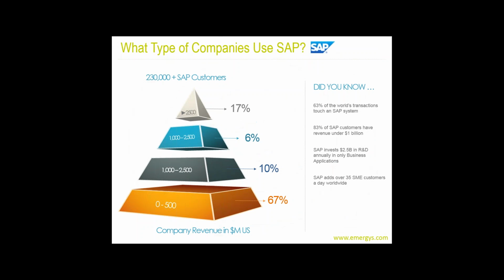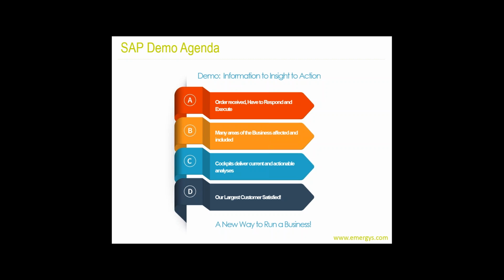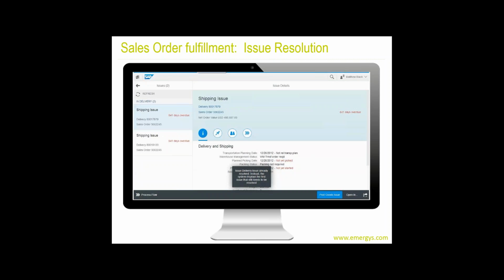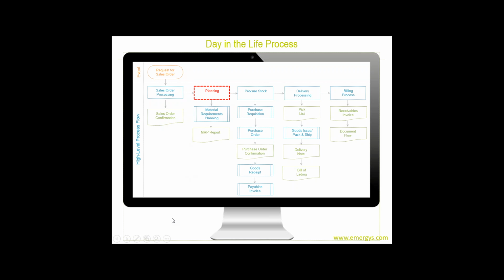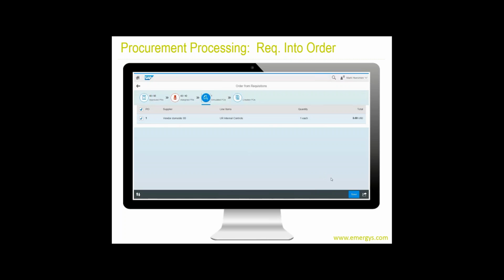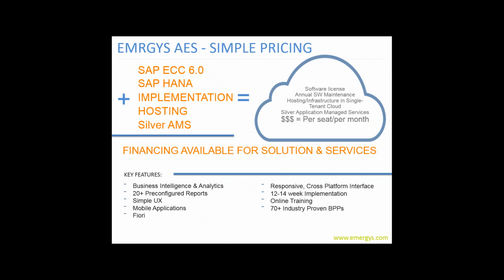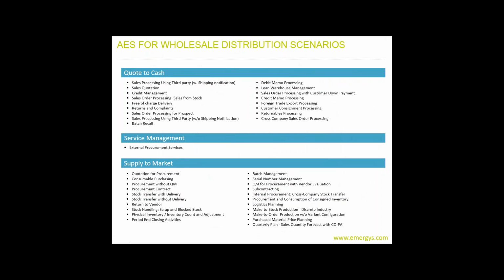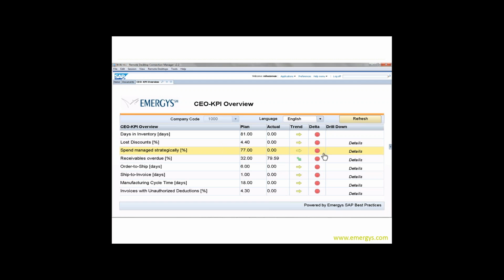Webinar Record Wholesale Distribution